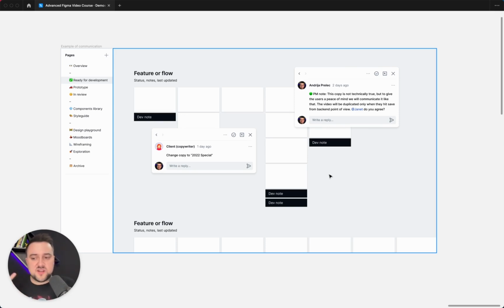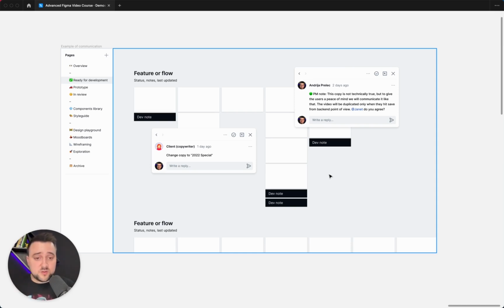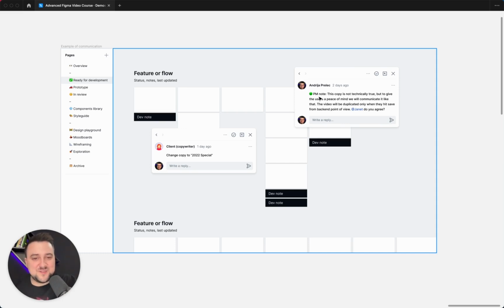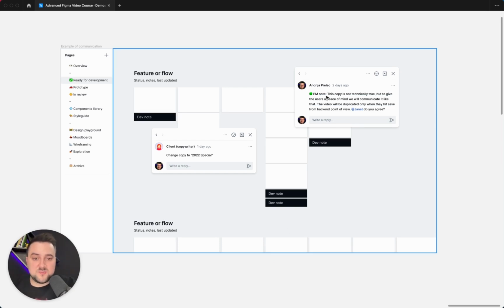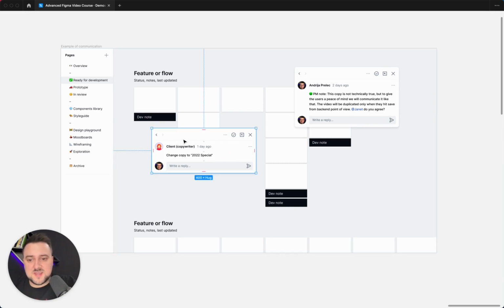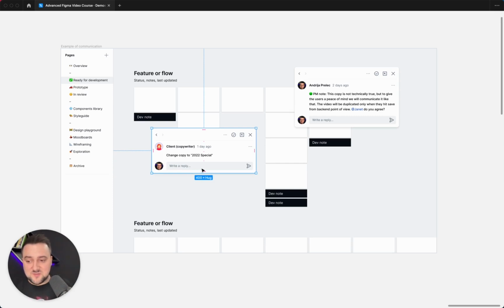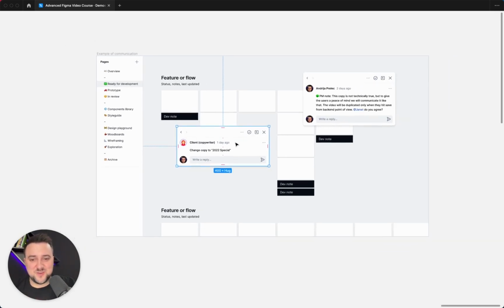06. Collaboration and Comments